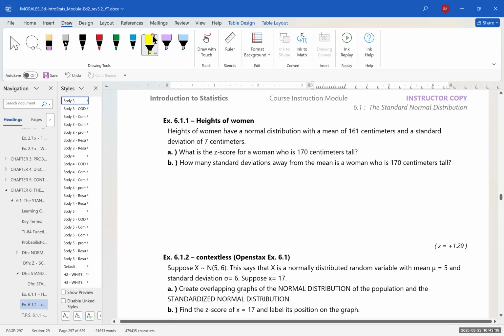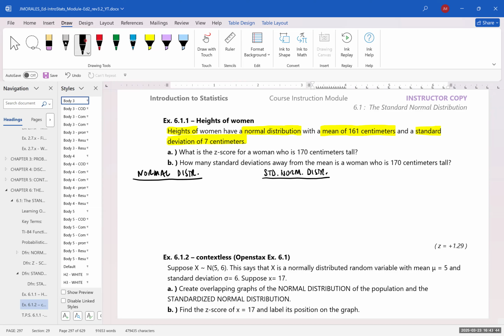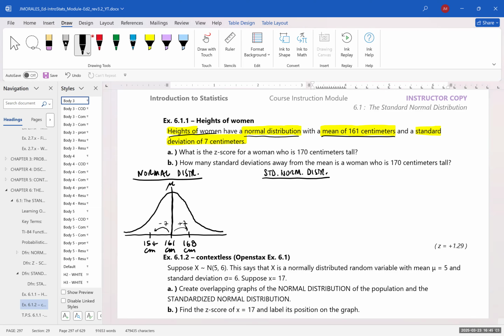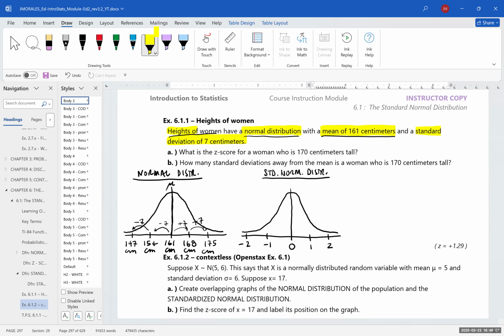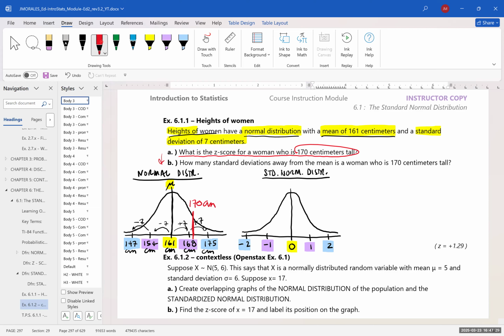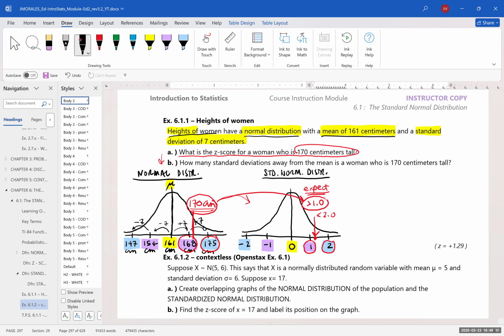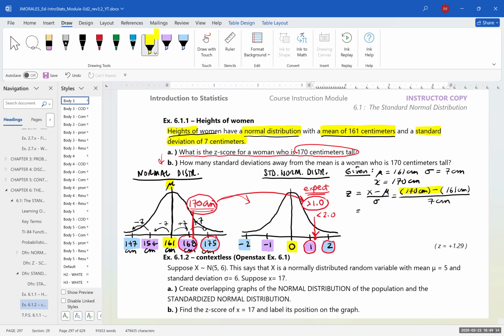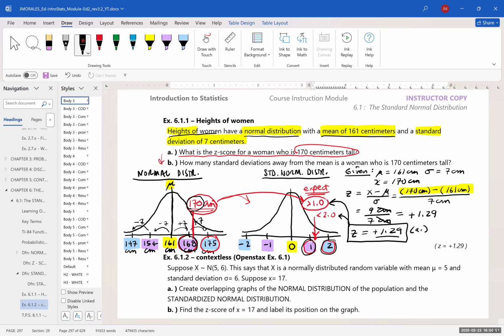IS-6.1-Ex-Heights of women